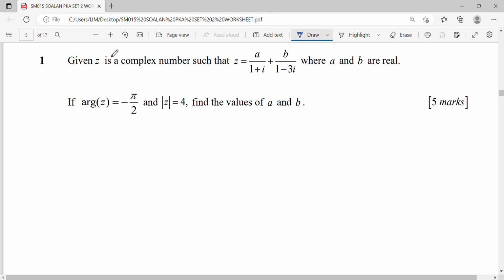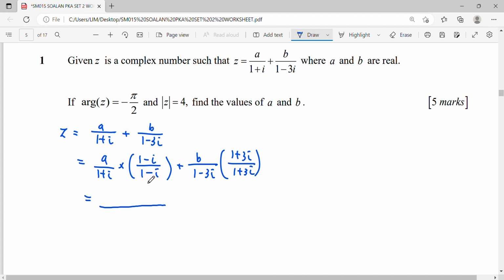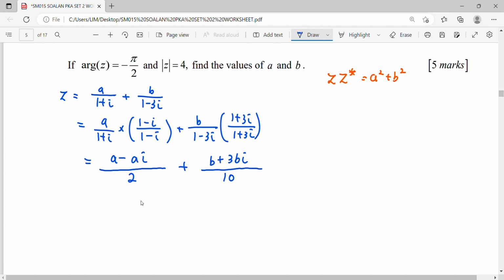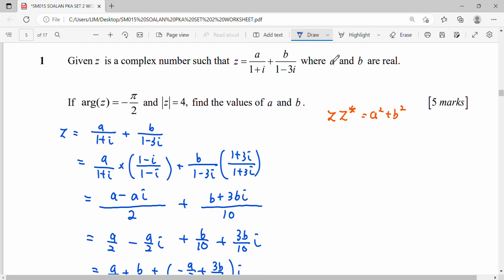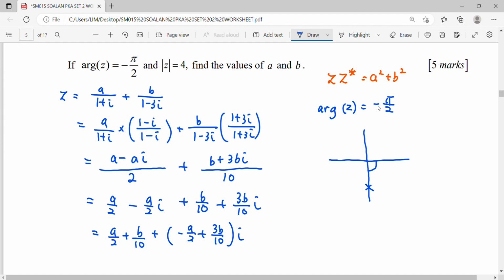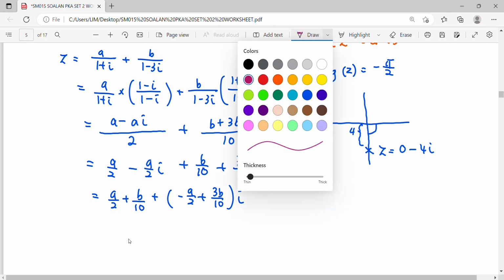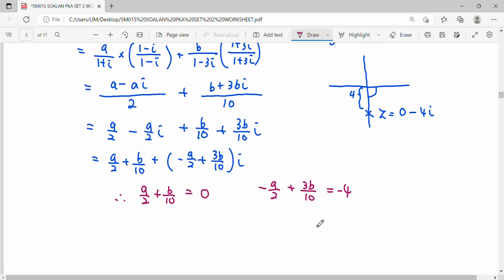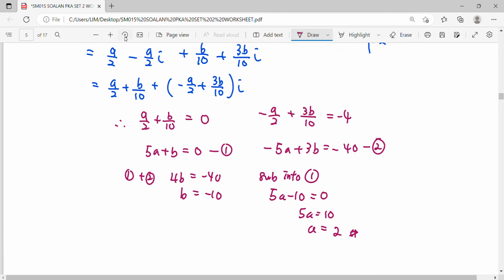2223 PKA2 QB1